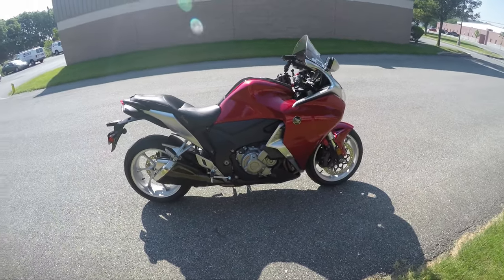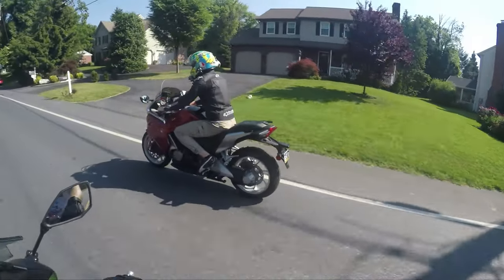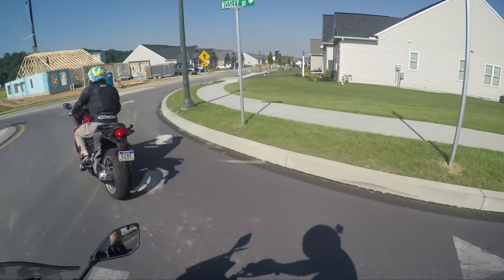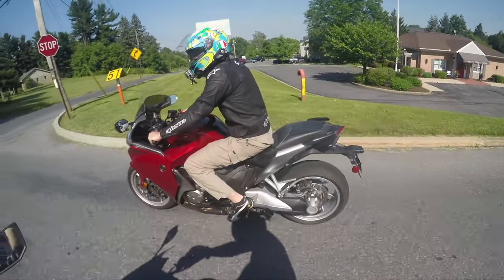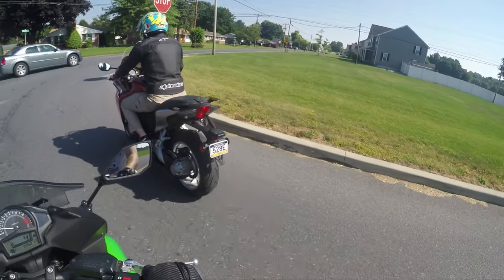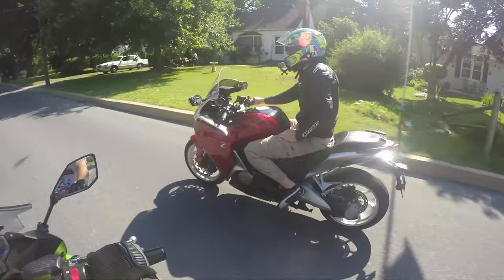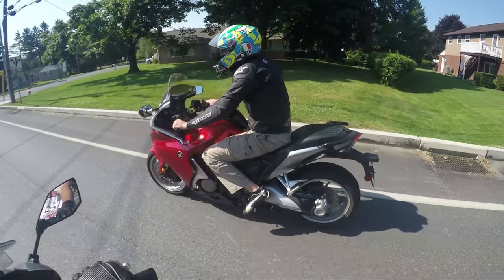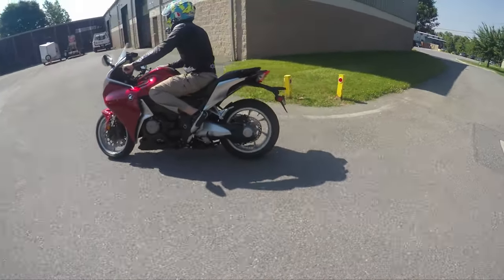Honda VFR 1200F